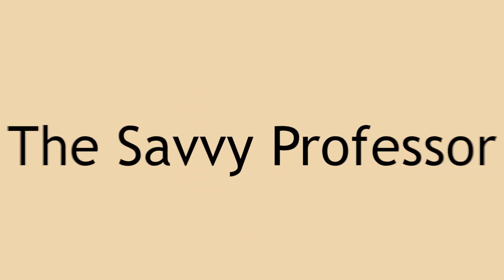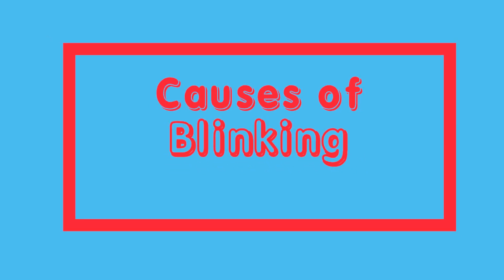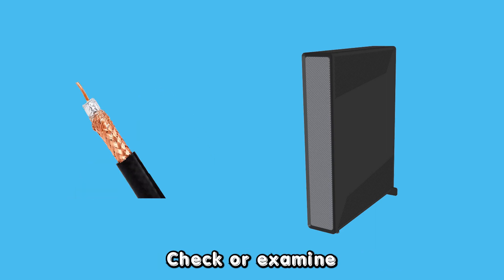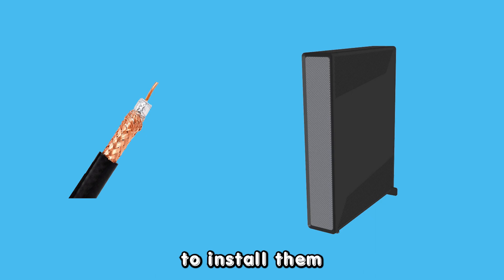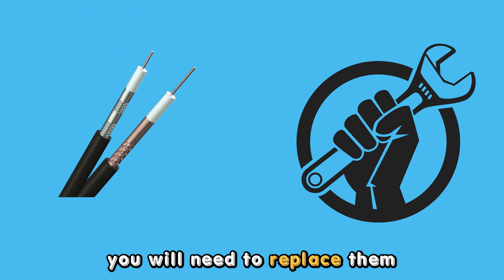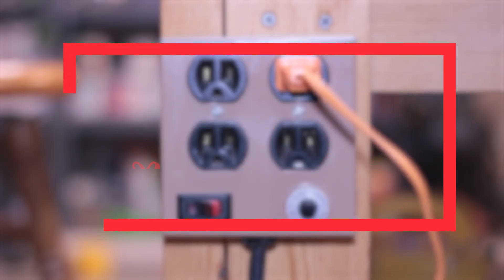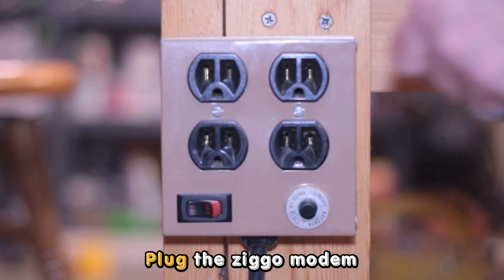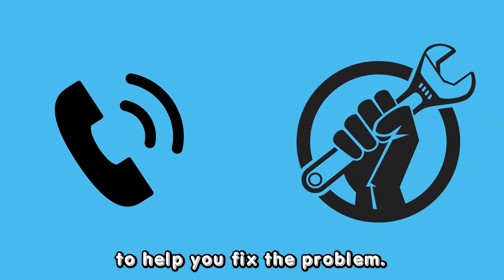How To Fix Ziggo Modem Blinking Green (Damaged Cables - The Common Causes, And Troubleshoot Guide!)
How To Fix Ziggo Modem Blinking Green (Damaged Cables - The Common Causes, And Troubleshoot Guide!). In this video tutorial I will show you how to fix Ziggo Modem blinking green.

So, we will discuss some causes of the blinking green light and the best solutions to fix the issue.
Your Ziggo modem is blinking green because the coaxial cables are damaged or not installed correctly.
Check or examine the coaxial cables and ensure they are installed correctly at their designated ports. If you do not know how to install them, call a technician to help you. If the coaxial cables are damaged, you will need to replace them to solve this issue.
Another reason is that there might be ongoing maintenance in your area.
Your Ziggo modem might be blinking green because there is ongoing maintenance. You can contact your internet service providers to find out if this is the case. You will have to patiently wait until the maintenance is done for this issue to clear.
Your Ziggo modem might need to undergo a power cycle to resolve this issue.
To perform a power cycle;
• Unplug your Ziggo modem from the power source.
• Wait for about 1 minute to allow the internal parts to shut down completely.
• Plug the Ziggo modem back into the power source to turn it back on.
This will clear the green blinking green issue.
If these solutions don’t solve your issue, you can contact a technician to help you fix the problem.